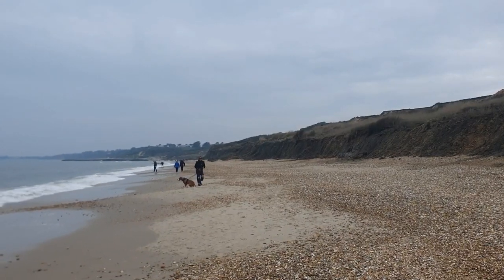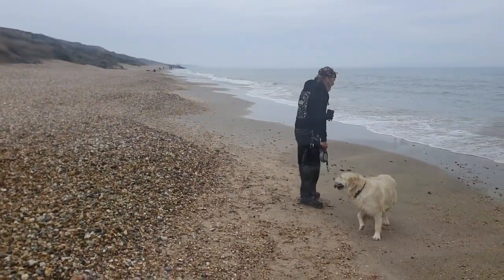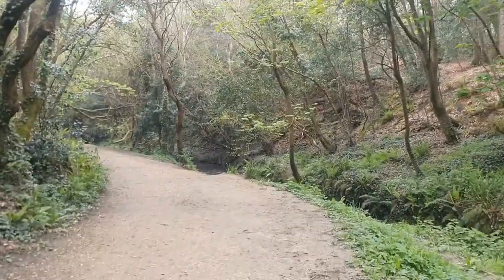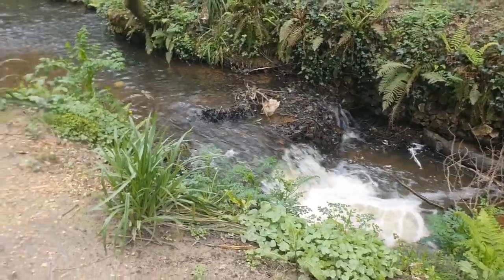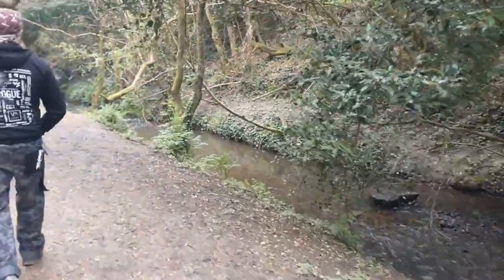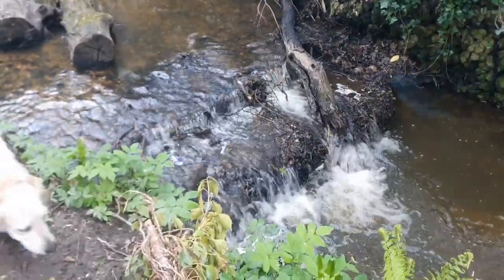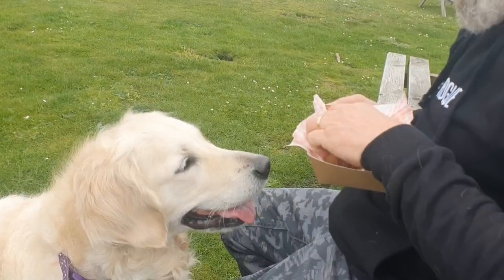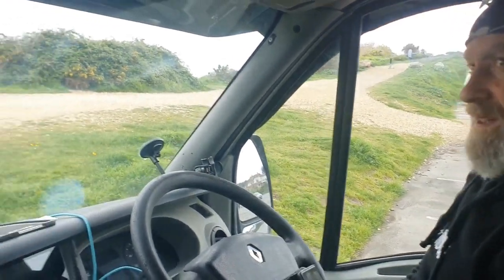VANLIFE UK HIGHCLIFFE AND CHEWTON BUNNY NATURE RESERVE